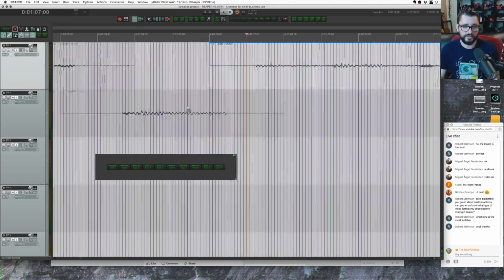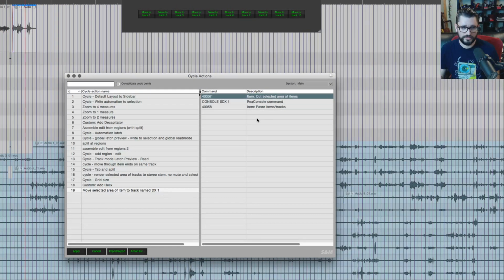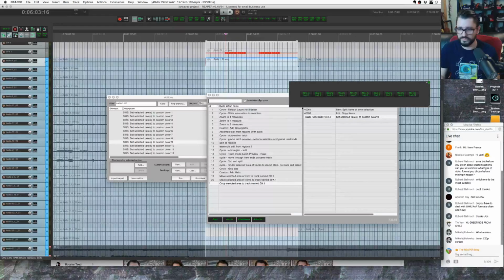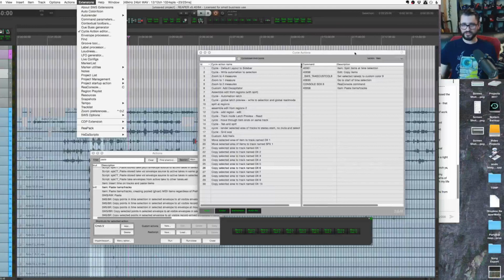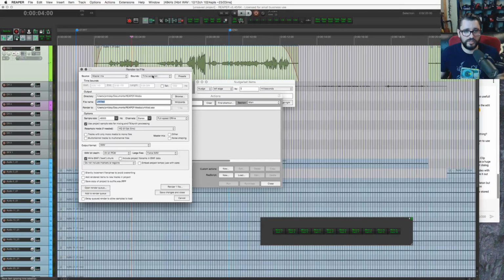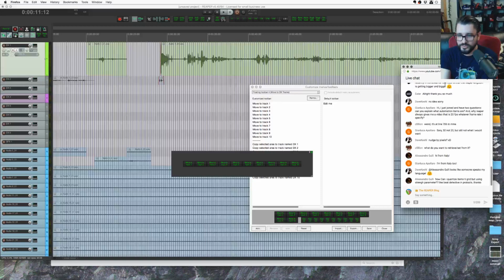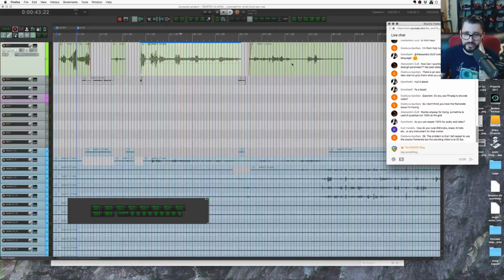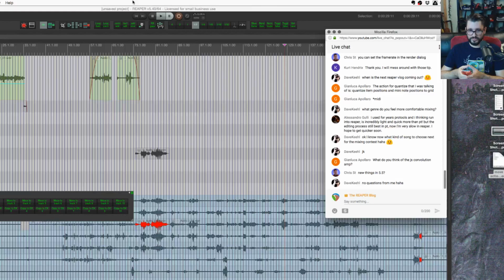Making Custom Actions for Film Mixing - LIVE STREAM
Hang out with fans and making custom actions to move selected audio to specific tracks.